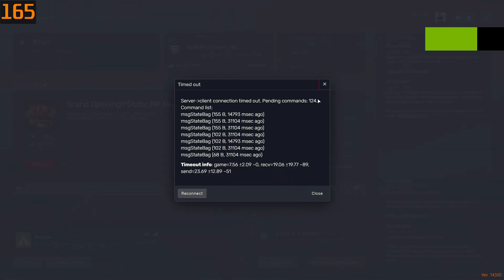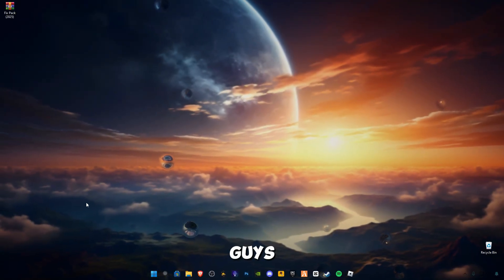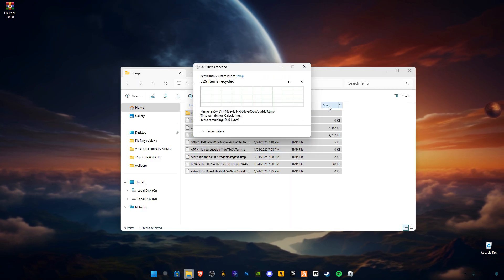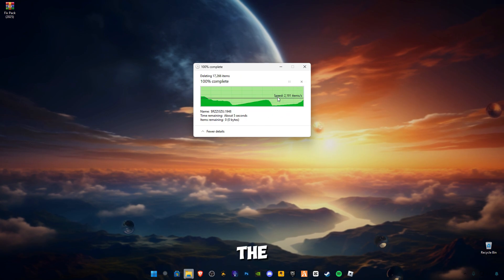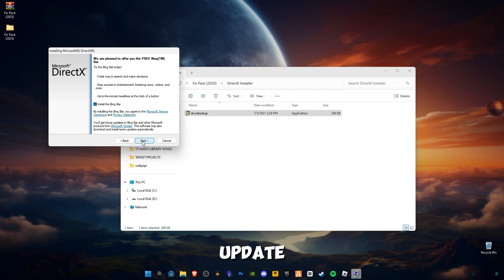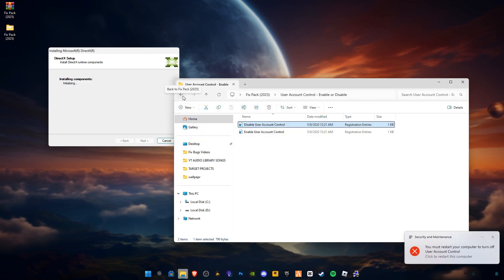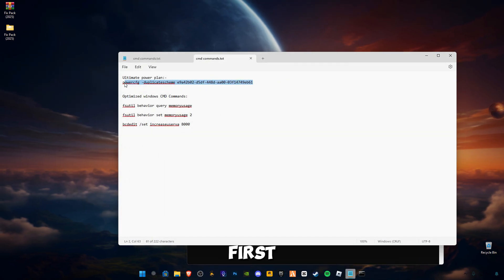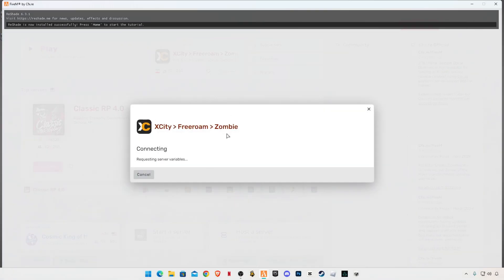Timed Out Error in FiveM - Server client connection timed out. Pending commands...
RAM:  32 GB ddr4 3200 MHz
GPU:   Zotac RTX 4060
Moniter: Reddragon 165 Hz
Power supply: 700 w
SSD: 256GB
HDD: 3TB
Casing: 1st Player D3A DK
Keyboard: Razer BlackWidow Ultimate Stealth
Mouse: HP Omen 600
Window 11
▶IGNORE TAGS 🔽